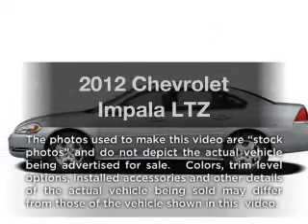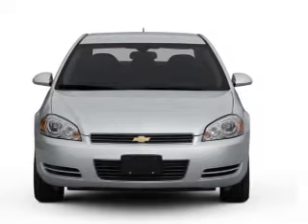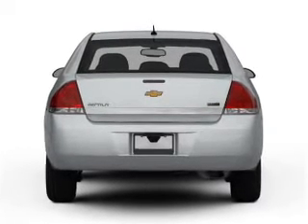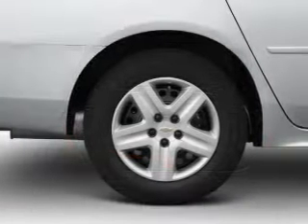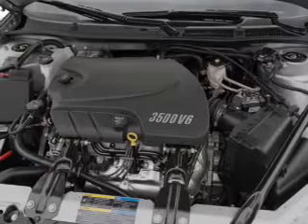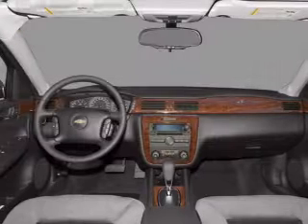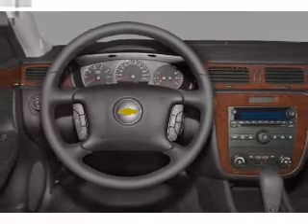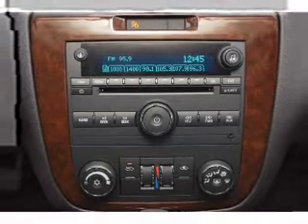2012 Chevrolet Impala - Tempe AZ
Year: 2012
Make: Chevrolet
Model: Impala
Trim: LTZ
Engine: 3.6 liter 6 cylinder 24 valve
Transmission: 6-Speed Automatic
Color: Ashen Gray Metallic
Mileage:
Address:
5210 South McClintock Dr